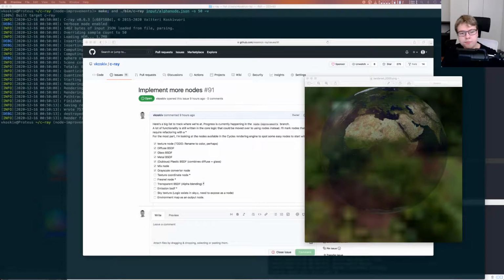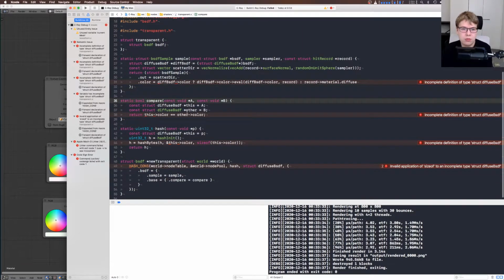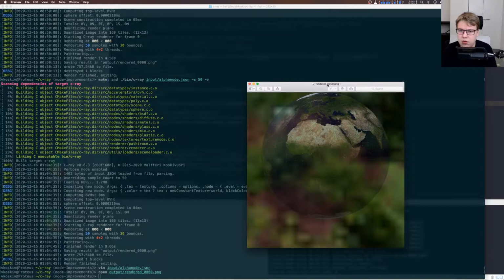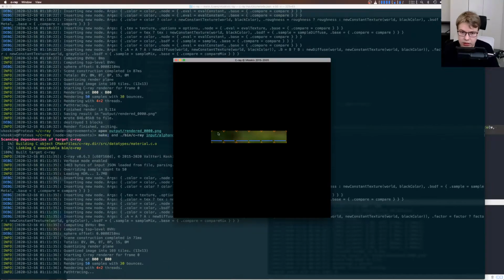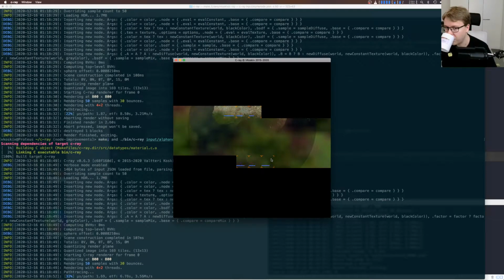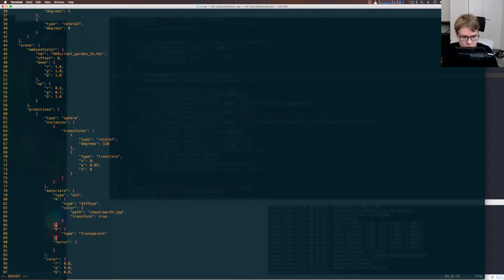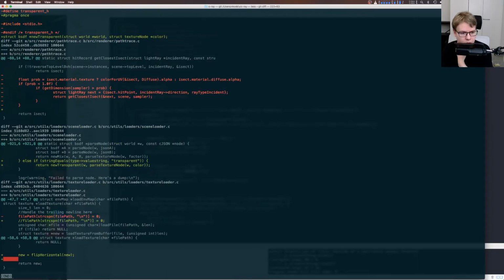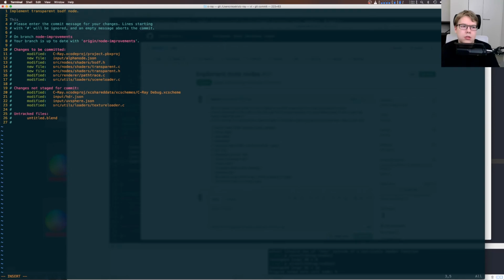[9] Renderer Hacking: Implement a transparent BSDF node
Today, we rip off ideas from Blender, and reimplement the crummy alpha implementation from video #3 into the new node system! Much cleaner this way.

If like this style of programming videos, go watch Andreas Kling (he's really good!):